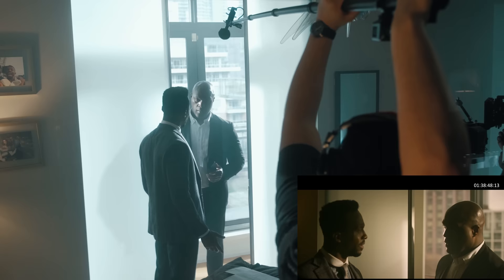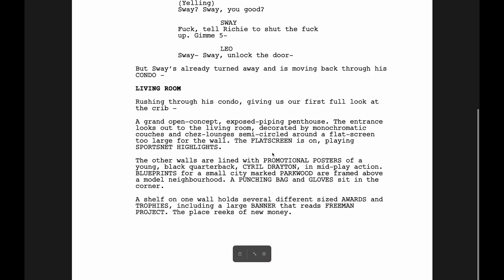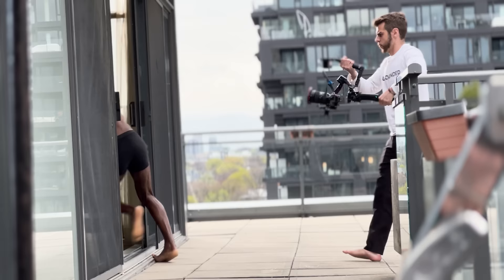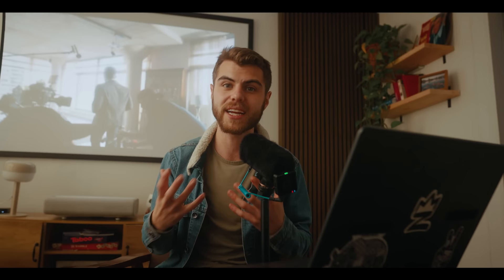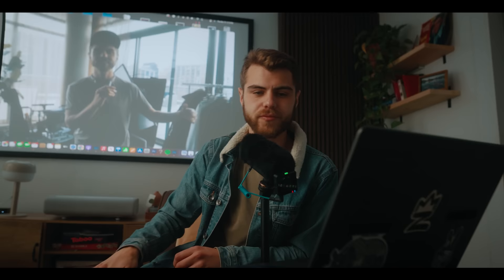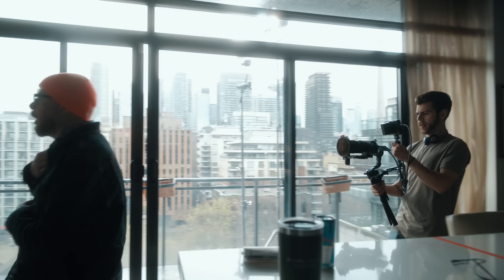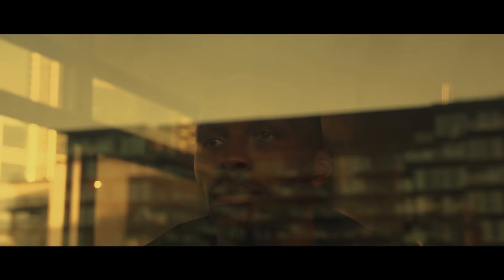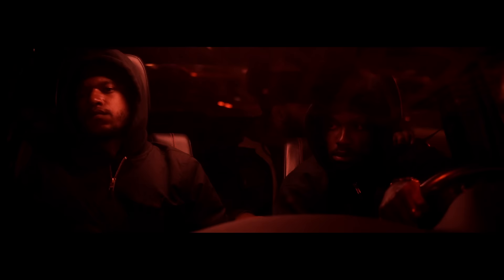Making an HBO quality film - from start to finish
0:00 How to make a film from start to finish
01:00 How to direct a film
01:50 How to simplify shooting scenes
02:30 Filming one takes
03:50 The first film you should make
05:10 The secret to making everything cinematic
06:25 the secret weapon to making frames beautiful
07:13 When you make films with no money
08:28 how to light a feature
10:15 Post-production
10:50 Matching the FX3 with an ARRI
12:00 Colouring a feature
13:50 The most important part of filmmaking
14:50 when you work with professionals
15:55 the new way of making films
16:30 How to get your film made

Camera I use
🎥 Lens of choice for everything (B-CAM)
🎥Lighting diffuser
🎥Heavy Duty Stands

SWAY:
Starring: Emmanuel Kabongo, Mishael Morgan, Lovell Adam’s-Gray, Brittany Raymond, Paul Amos, Karl Campbell, Prosha Hussein, Blake Johnston, Tony Ofori, Ashton Ayres, Carlisle J. Williams, Husnain Sher, Conni Miu, Chad Andrews

Directed by: Charlie Hamilton x Zach Ramelan

Produced by: Emmanuel Kabongo, James Stewart, Daniel Govia, Eric Yensu, Charlie Hamilton, Zach Ramelan

Executive Producer: Chris Morsby, Mishael Morgan, Liane Kotler

DOP: Chris Morsby

Editor: Sydney Cowper

Composer: Michelle Osis, Terry Benn

Production Design: Sayla de Goede

Wardrobe: Lucia Perna

🎵 Best Music on a Budget (GET 2 EXTRA MONTHS FREE) Artlist

📹 Gear List
MY MAIN CAMERA
MY MAIN LENS (B-CAM)
MY TALK TO CAMERA LENS (A-CAM)
MY LIGHT
MY C - STAND YOU NEED
MY MICROPHONE
MY LAV MICS
MY SLIDER
MY DRONE
MY LANTERN
MY SMALL LED